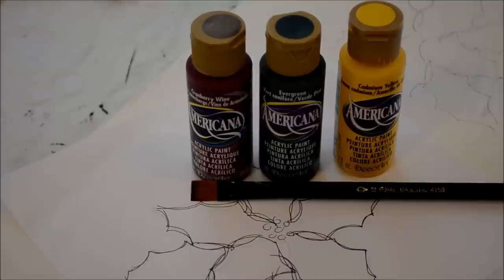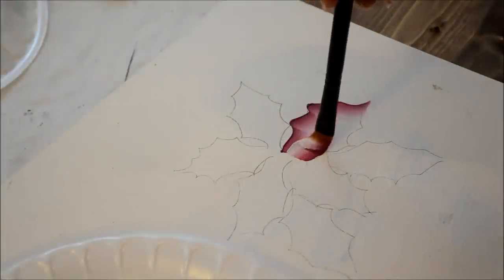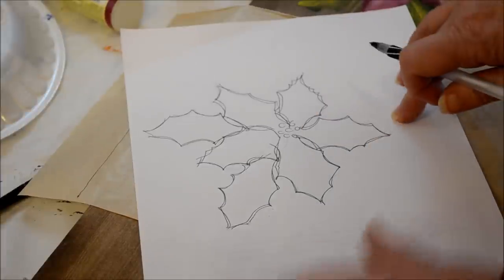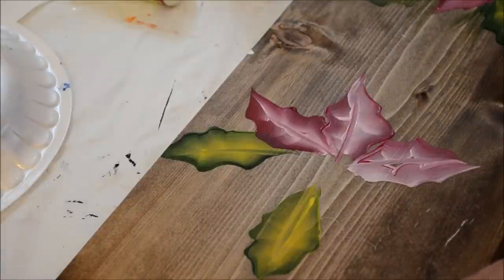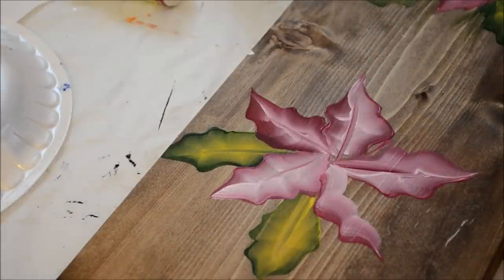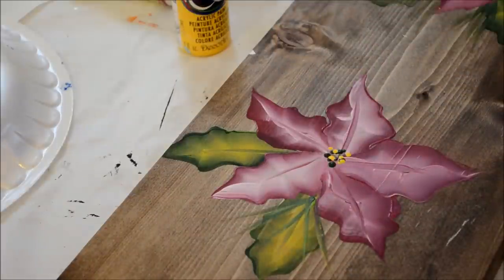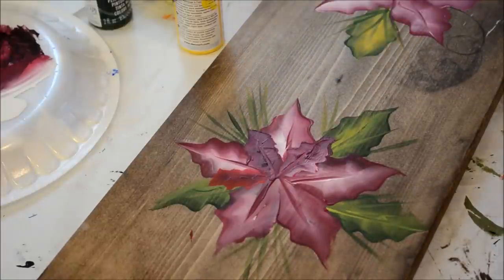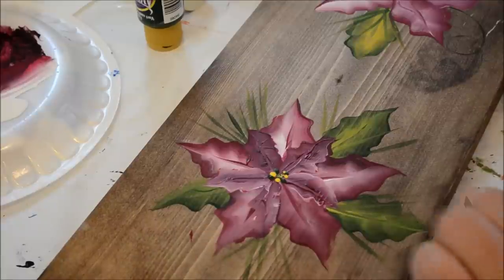Learn How to Paint Poinsettias (one stroke single petal)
Come paint this super simple Poinsettia with me.  I love poinsettias! On the day I was born my dad brought my mom a potted Poinsettia instead of roses (I was born December 29).

In winter when things are dark and dreary these beautiful plants bring a spark of joy into the house.  I know the shapes of these petals are not really what poinsettias look like but I do for an effect and not realism. When all is said and done, this is just a fun painting project you can do for DIY signs, paintings or decorative art on furniture.

Just enjoy the relaxing motion of the strokes while painting these so very lovely flowers.